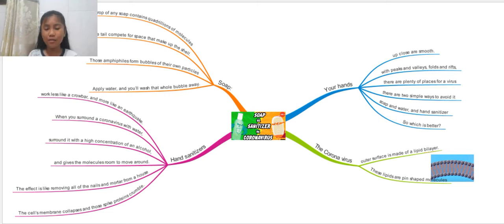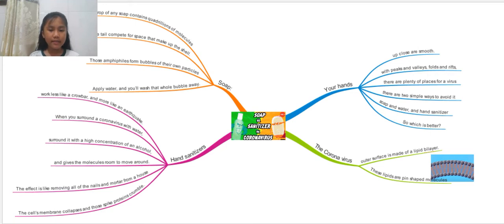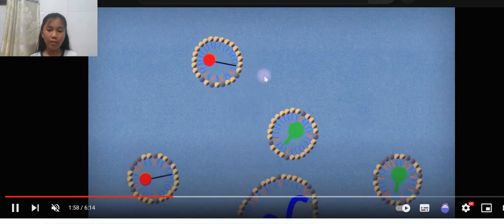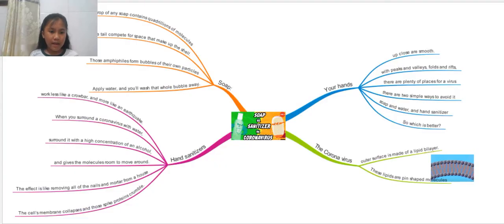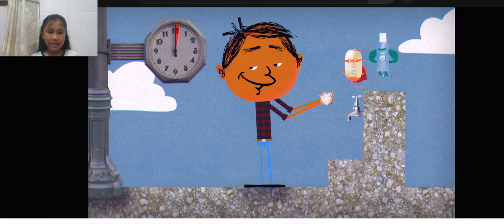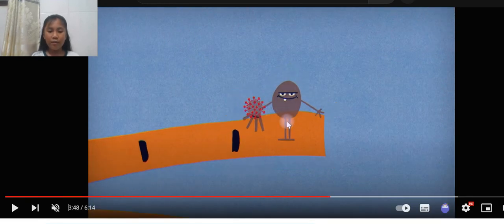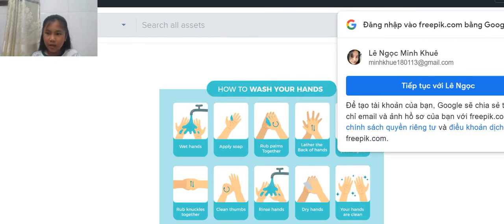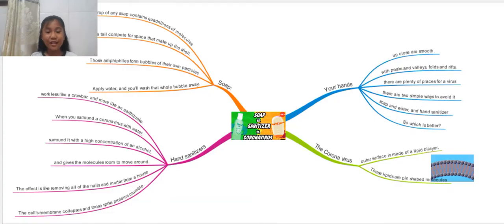Soap vs hand sanitizer vs Corona Virus